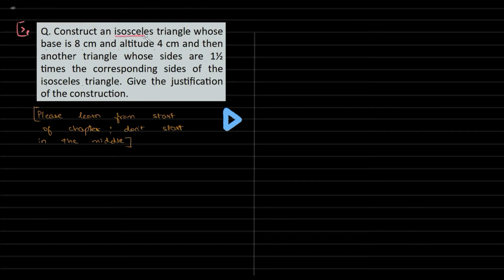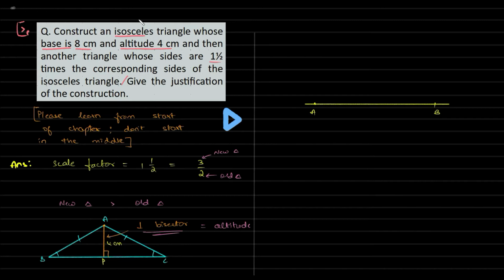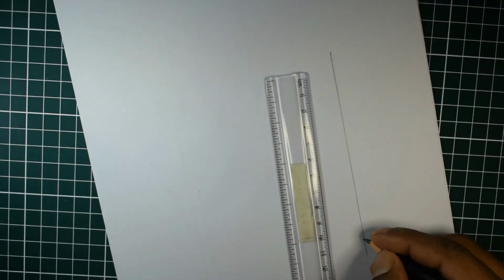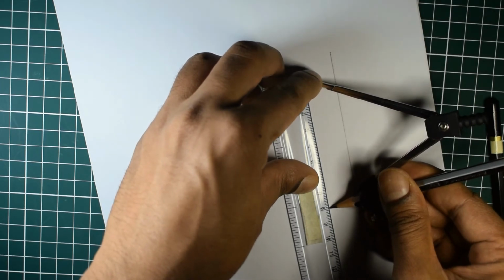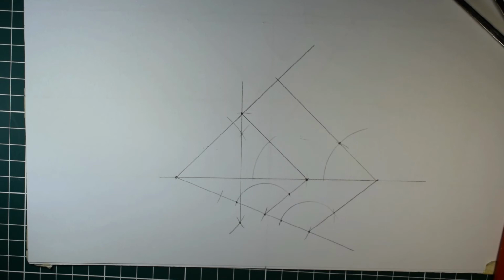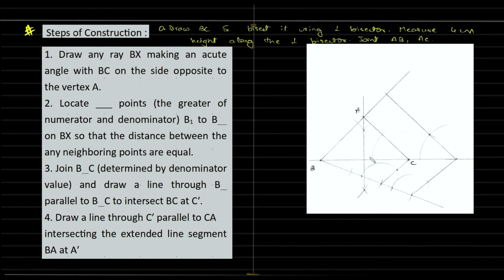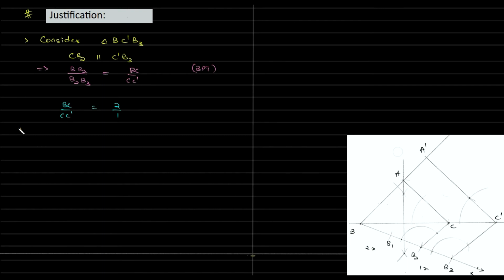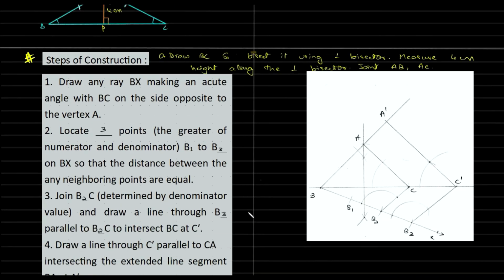20. C11 (in English) Ex 11.1 4th Main E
Construct an isosceles triangle whose base is 8 cm and altitude 4 cm and then another triangle whose sides are 1½ times the corresponding sides of the isosceles triangle. Give the justification of the construction.